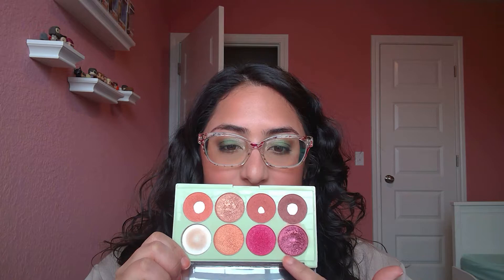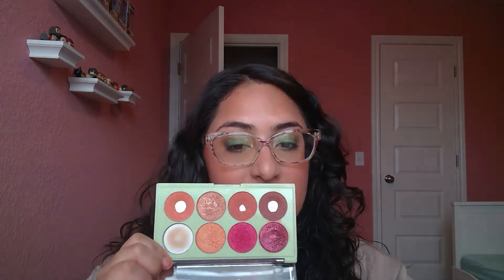Pan That Palette Q1 Update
Hello Pretties!

This is not my best work but I am still proud to have made so much progress. Wish me luck!

With Love,
Vivi :D